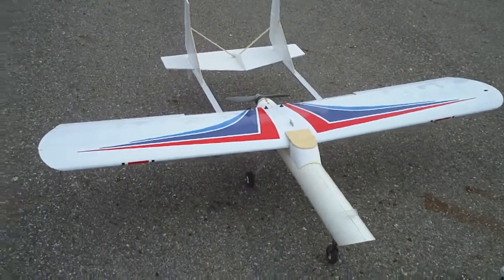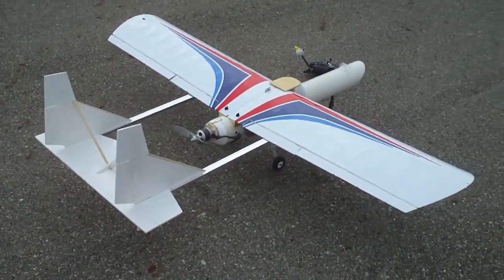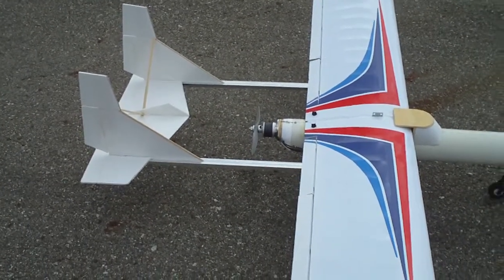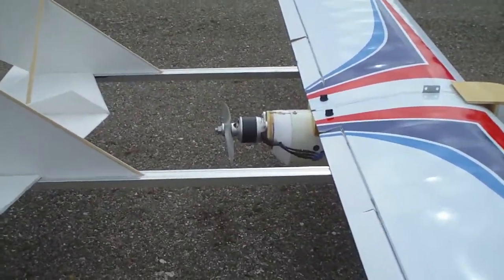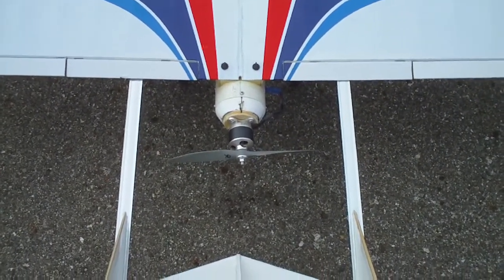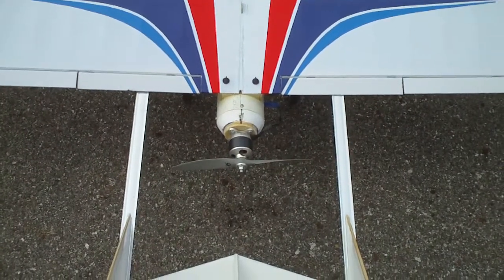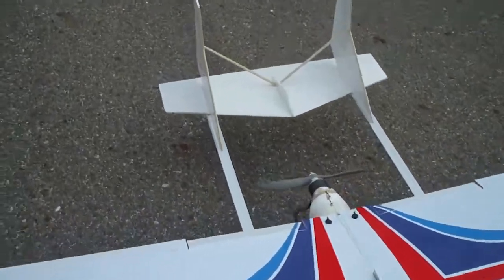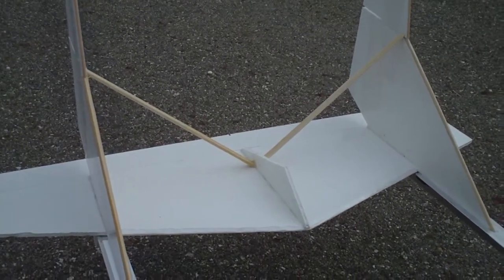4" PVC UAV FPV Mods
Made some mods and a test flight that I forgot to record...ooops. Added support and surface area to the vertical stabs to improve tracking/reduce yaw. She is a tiny bit tail-heavy.